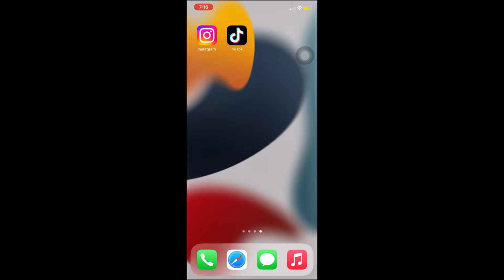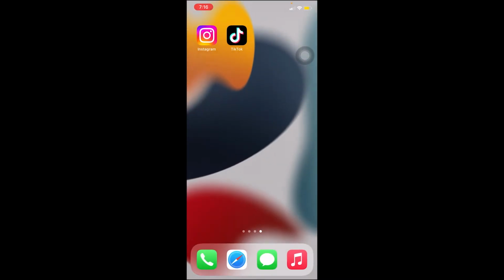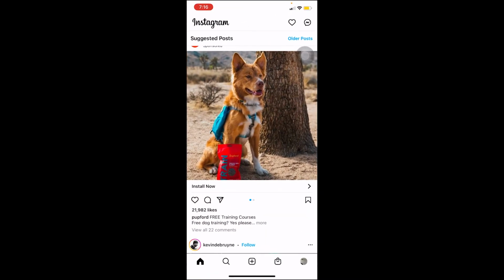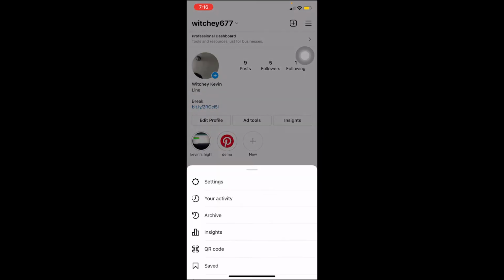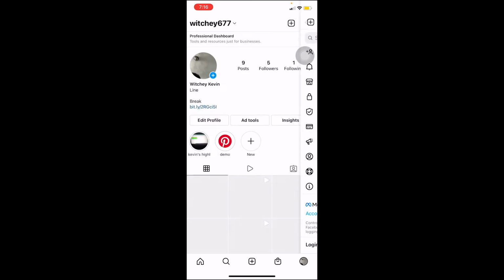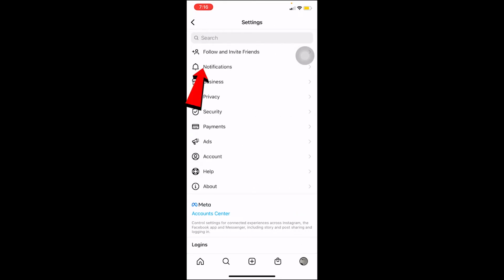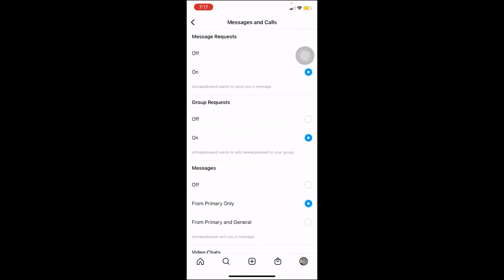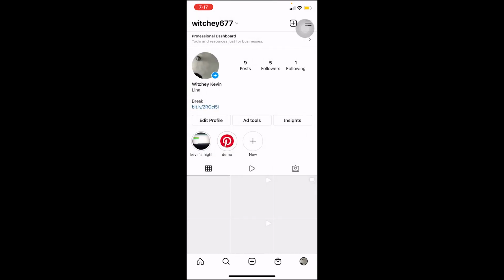How To Turn Off Read Receipts On Instagram (2022) | Instagram Tutorial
Learn how to turn off read receipts on instagram in 2022.
This video walks you through the step by step process of how to turn off read receipts on instagram. Watch the video till the end and learn the steps in detail.